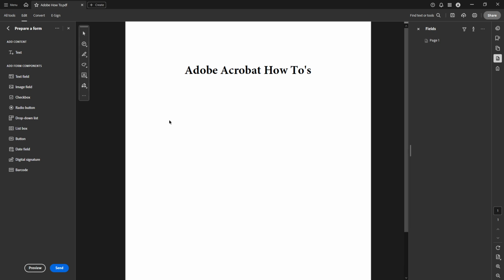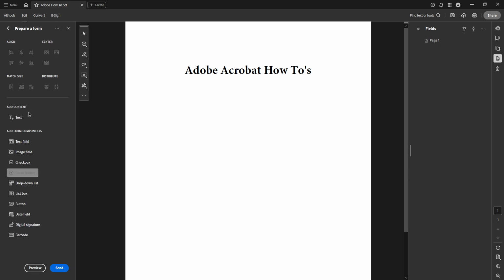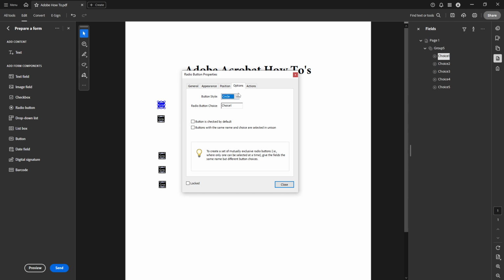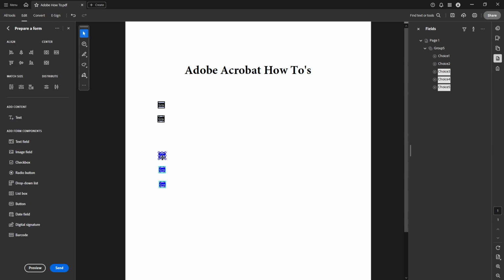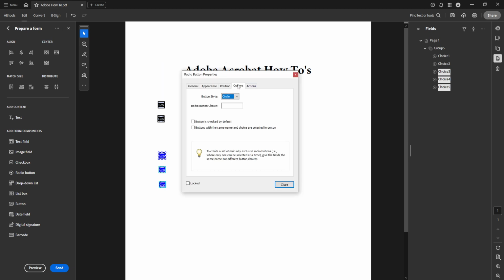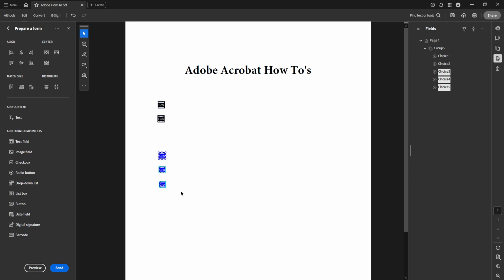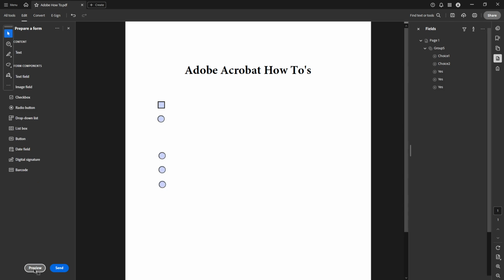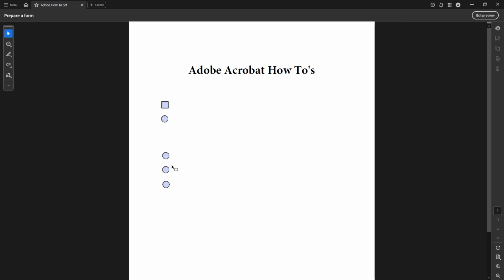How to Use the Radio Buttons in Adobe Acrobat [2025 Full Guide]